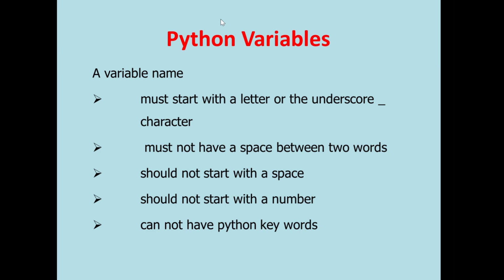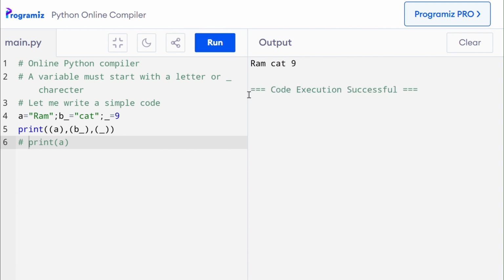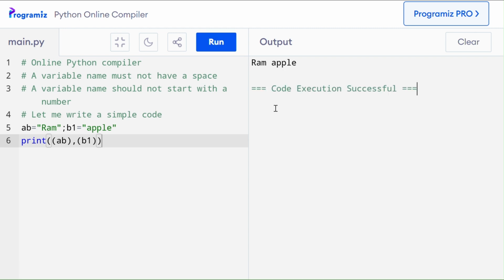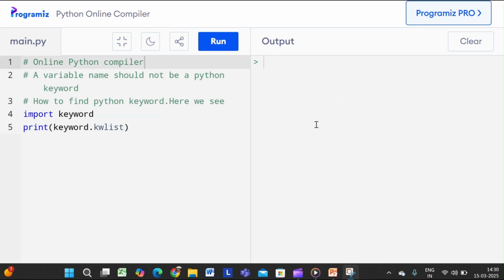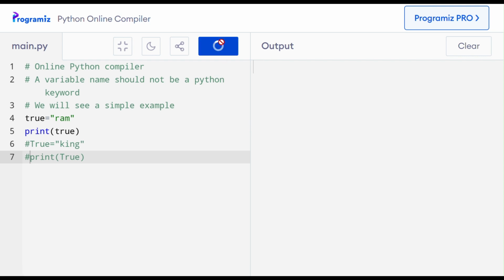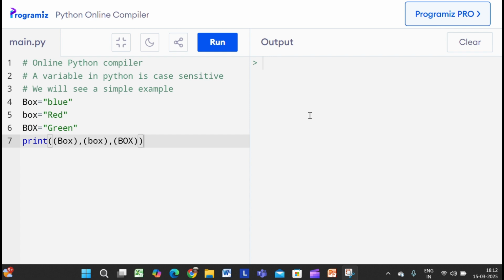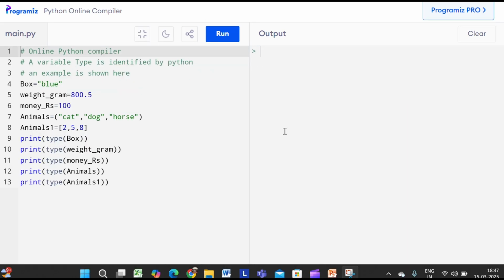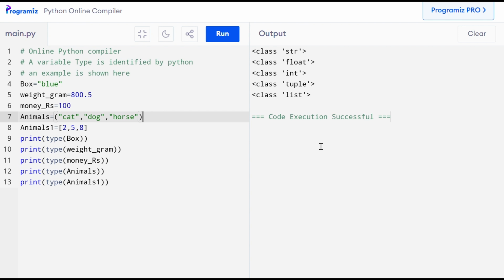Want to get a good Job! Efforts Never Fail - Learn python- Lesson 2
This video is about python variables. One can clearly understand how a variable name has to be written.